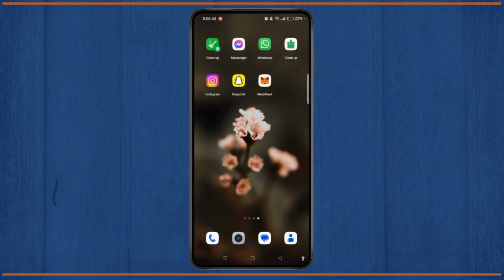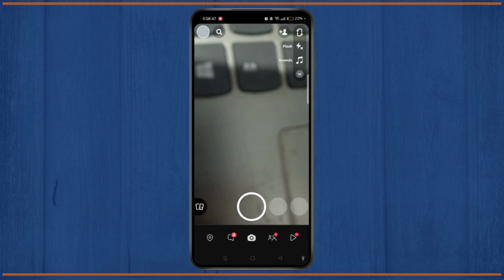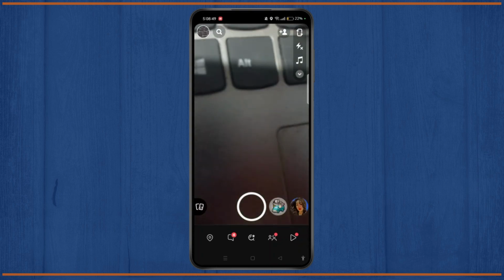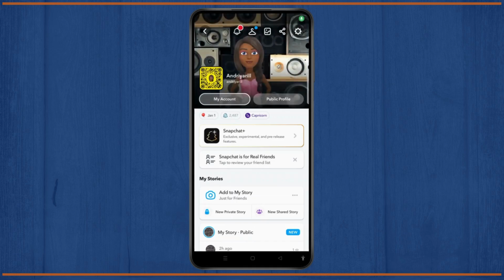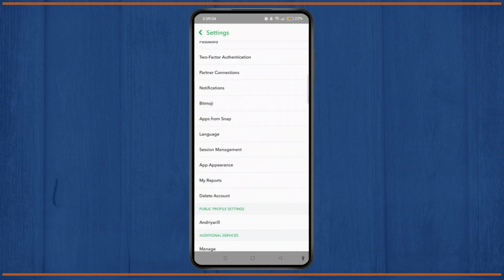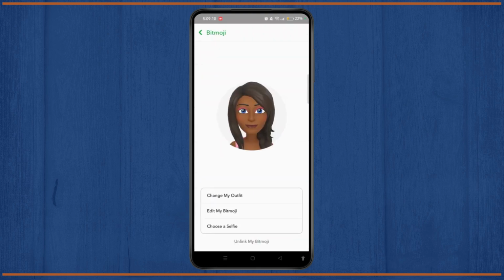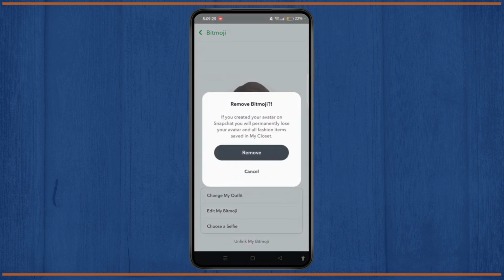How to Delete Bitmoji on Snapchat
Learn how to easily delete or remove your Bitmoji from Snapchat in this simple step-by-step guide. Whether you're looking to unlink your Bitmoji from Snapchat or completely remove it from your profile, we've got you covered!

In this video, you'll discover how to delete your Bitmoji from Snapchat, unlink your Bitmoji, and remove the Bitmoji from your Snapchat profile.

0:20 Step 1: Accessing Snapchat Settings
0:45 Step 2: Removing or Deleting Your Bitmoji
1:15 Step 3: Unlinking Your Bitmoji